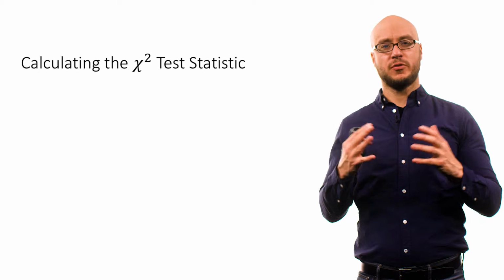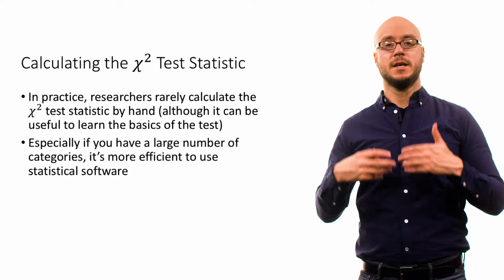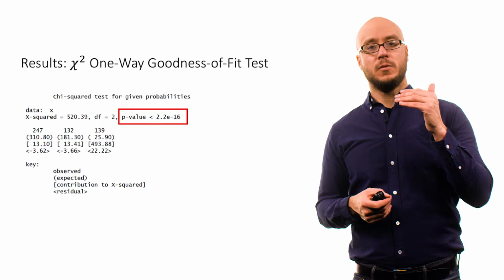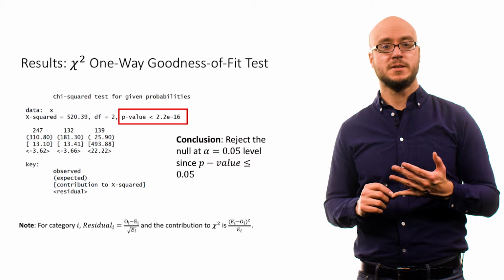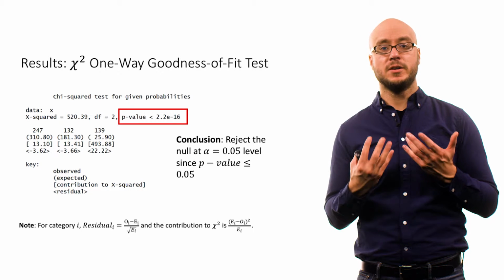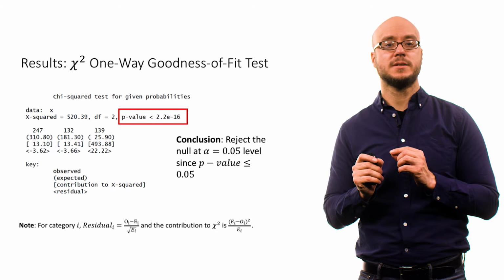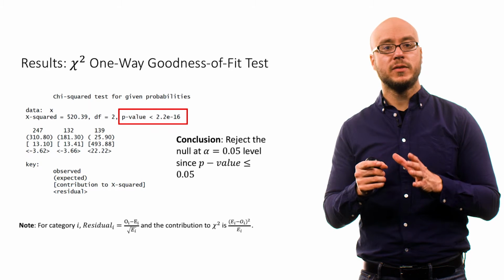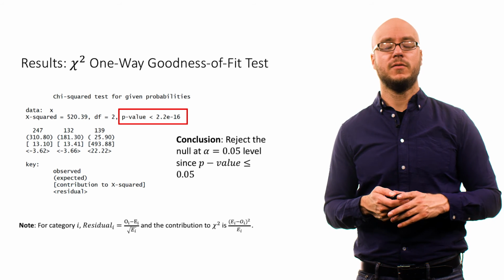STATE100 SP16 24571 WEEK 11 PART 1 TOPIC 6 KE